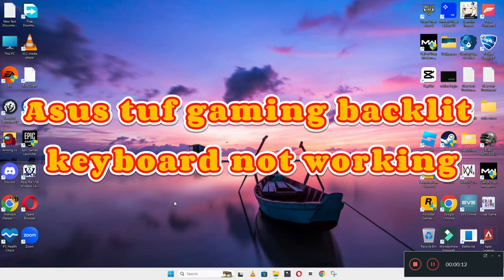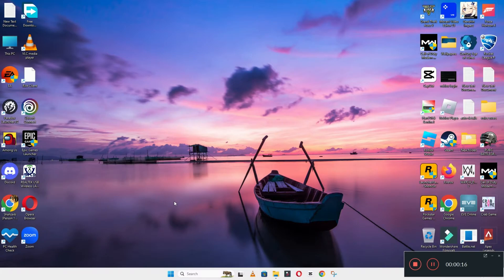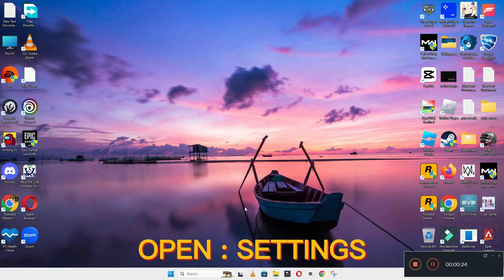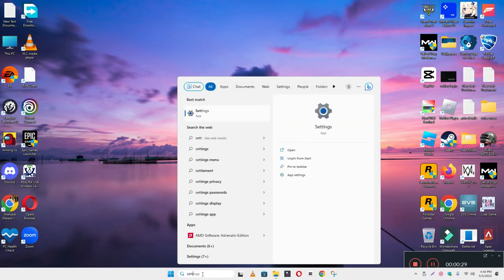Asus Tuf Gaming Backlit Keyboard Not Working